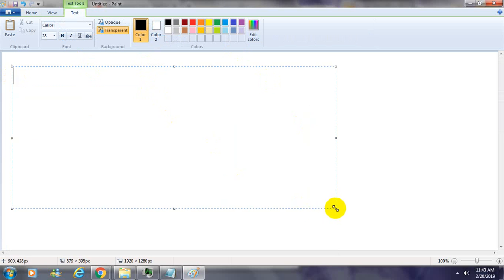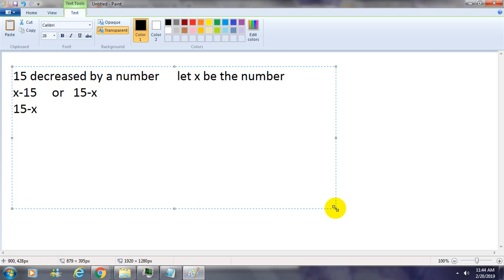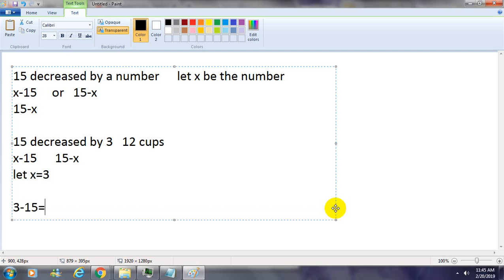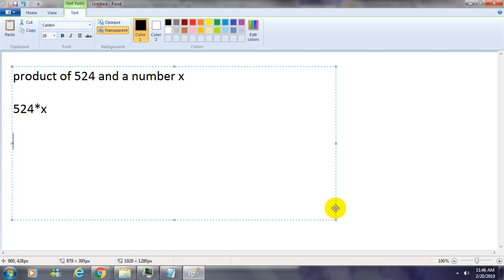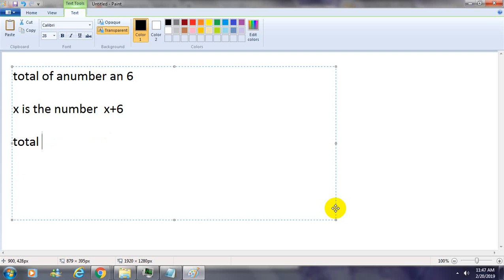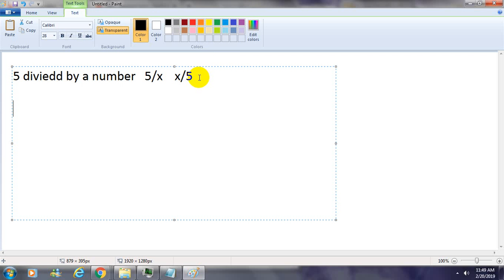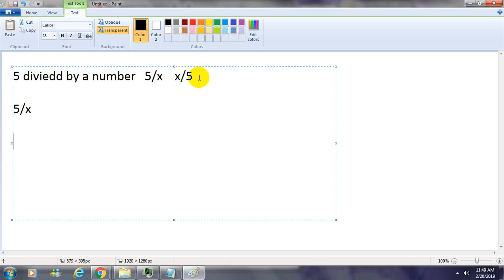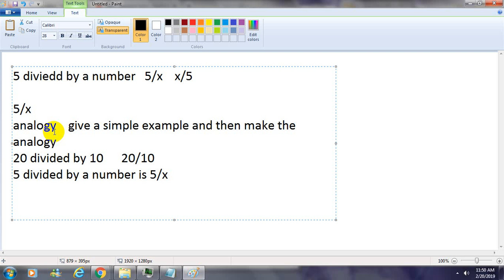translating into math